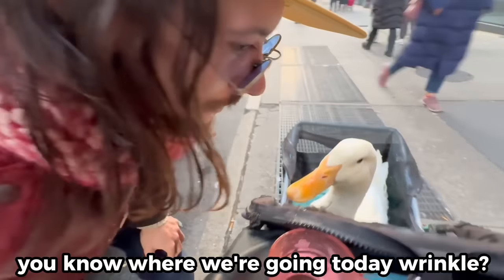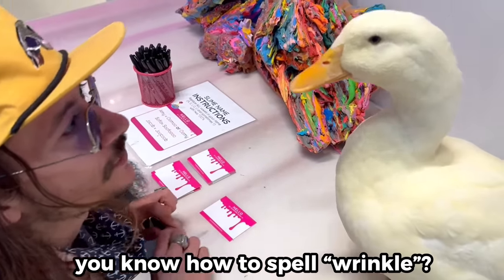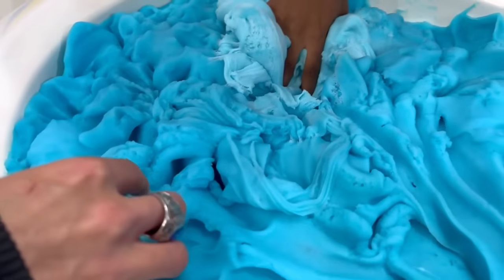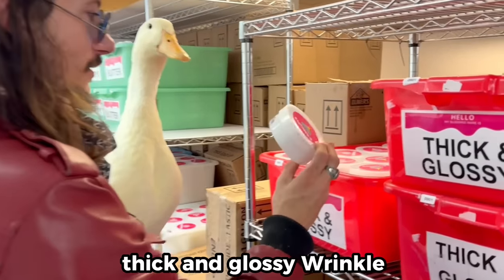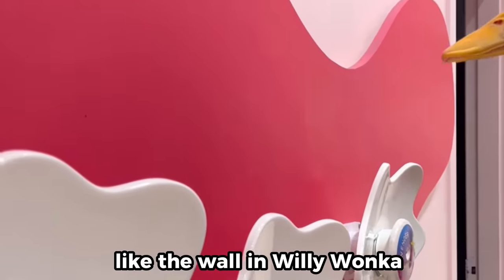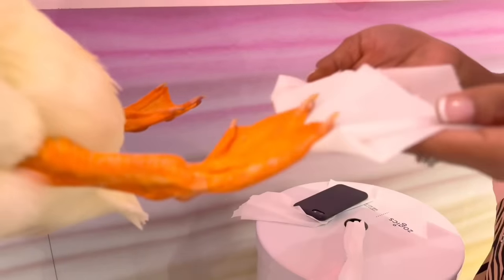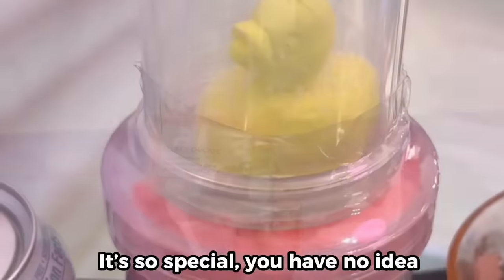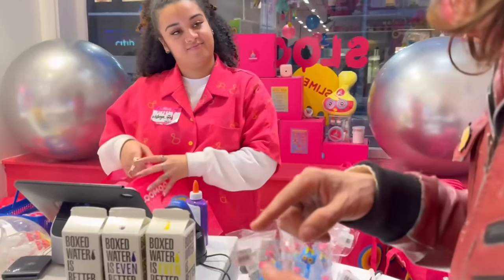I took my duck to Slime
I have a bunch of slime to give away,
But i dont know how to give it to you guys!
Any ideas?

Today Wrinkle wanted to play with slime
So we went to the Sloomoo Slime Institute
Where everyone learn to be a
Slime Expert

We are beginner slimers
So we need to be watched
To make sure we don’t eat it

Always slime within your skill level

Quack, quack
Wrinkle & Human